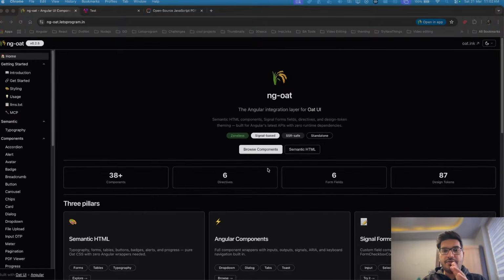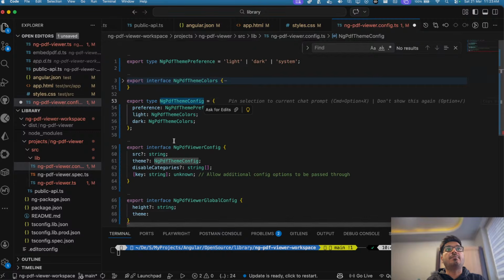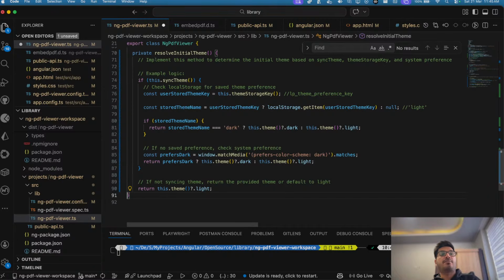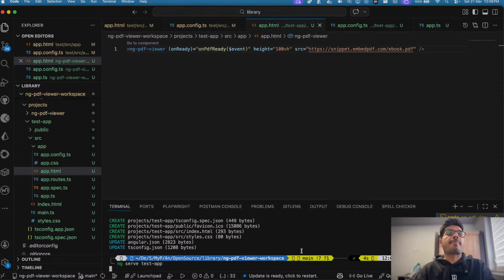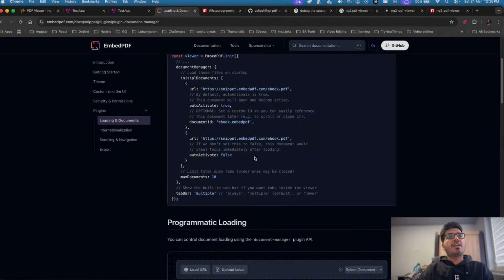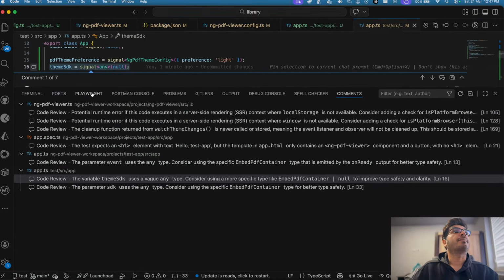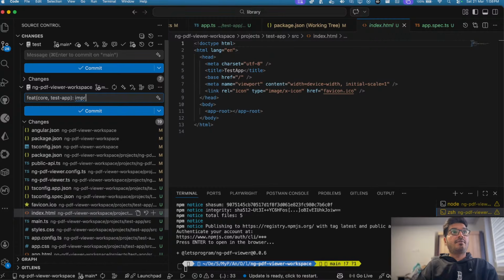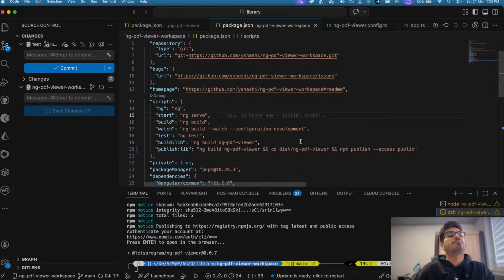Let's build a Angular library from scratch | How to create and publish Angular library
Welcome back to Let's Program! 🚀 In today's live stream, we are going completely hands-on. I'm going to show you step-by-step how to build a modern, Server-Side Rendering (SSR) safe Angular library from scratch and publish it to npm.

We'll be creating @letsprogram/ng-pdf-viewer — a reusable Angular standalone component that wraps the powerful EmbedPDF engine. Whether you are looking to level up your Angular skills or want to learn how to contribute to the open-source community, this stream is for you!